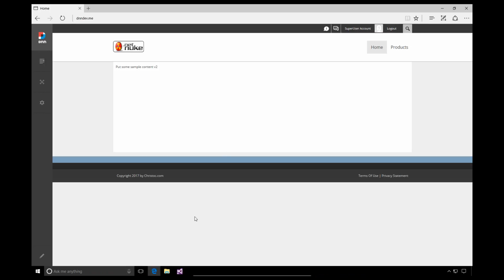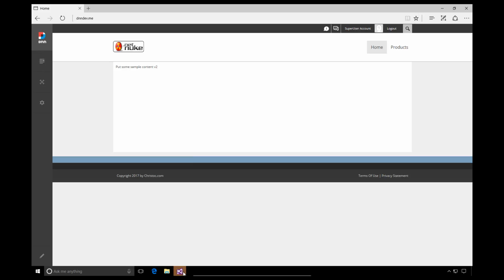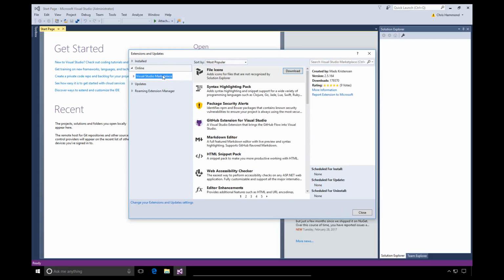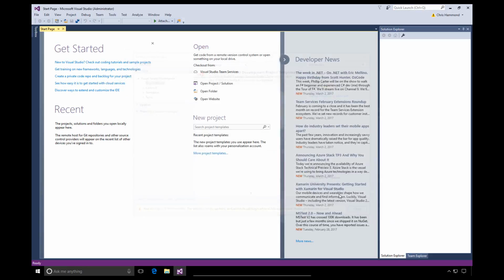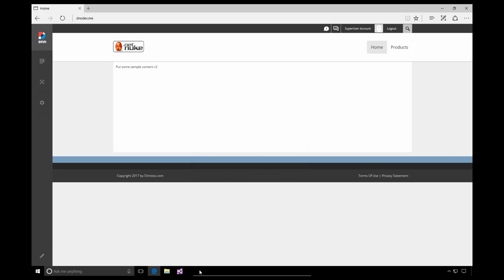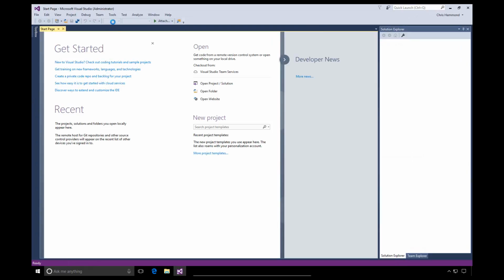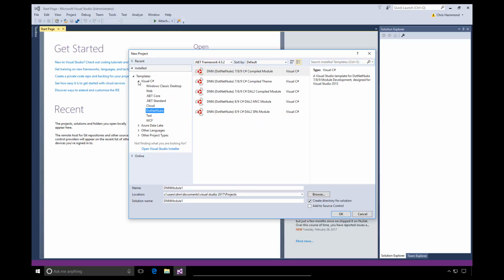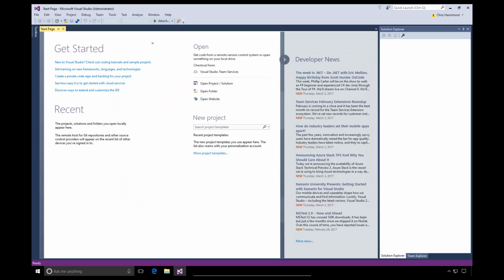DNN9 Series Video 10 - Installing the DNN 9 Extension Templates for Visual Studio 2017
DNN 9 Video Series - Installing the DNN 9 Extension Templates for Visual Studio 2017

Prerequisites
    Running DNNDEV.ME (locally)

Loading Visual Studio 2017 as an Administrator

Finding the Templates in Visual Studio's Online Extensions

Next Video : Creating and Packaging a Module in DNN 9